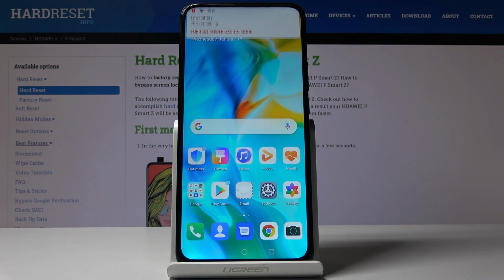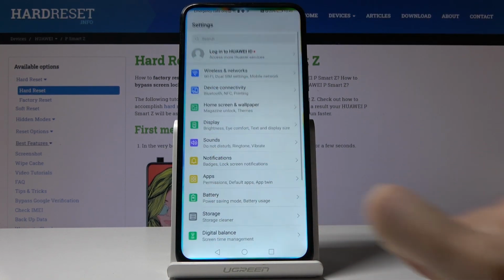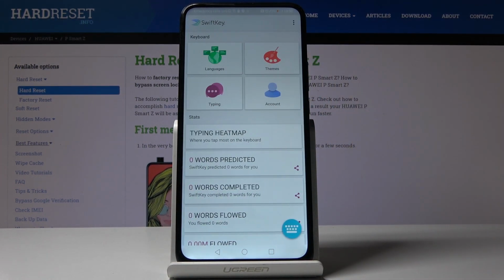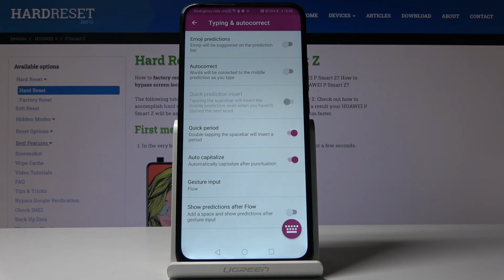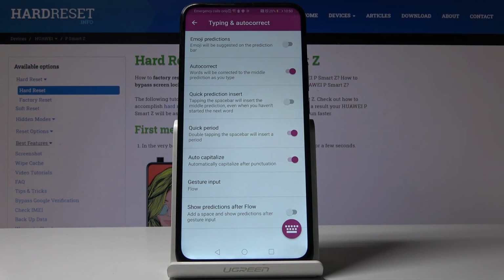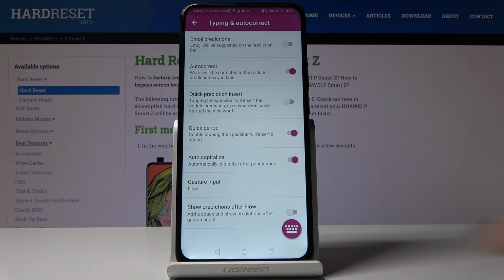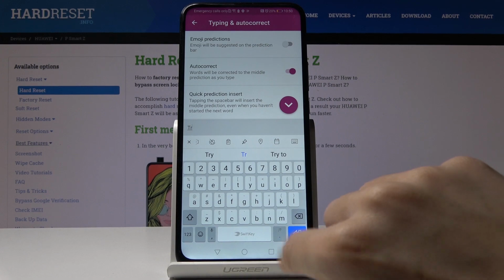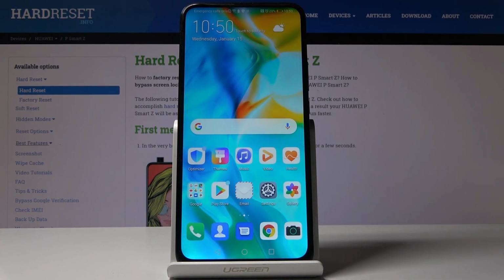How to Use Autocorrect on SwiftKey in HUAWEI P Smart Z – SwiftKey Auto Insert Predictions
Read more info about HUAWEI P Smart Z:
We are coming to present the video guide, where we show you how to smoothly switch the keyboard from the SwiftKey to the normal one in HUAWEI P Smart Z. If you wish to activate SwiftKey autocorrection in your Huawei device, stay with us to learn how to get access to the keyboard settings and learn how to smoothly add or remove suggested words in HUAWEI P Smart Z easily.

How to activate SwiftKey Autocorrect in HUAWEI P Smart Z? How to use SwiftKey Autocorrect in HUAWEI P Smart Z? How to turn on autocorrect in HUAWEI P Smart Z? How to remove suggested words from SwiftKey in HUAWEI P Smart Z? How to turn autocorrect off in HUAWEI P Smart Z? How to switch from SwiftKey to normal keyboard in HUAWEI P Smart Z?